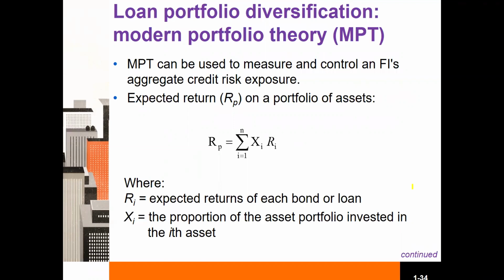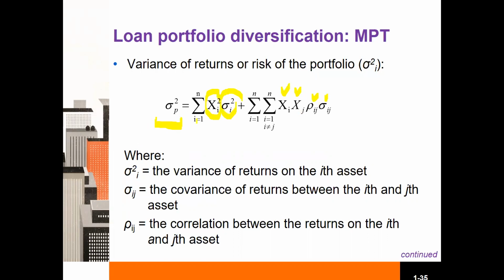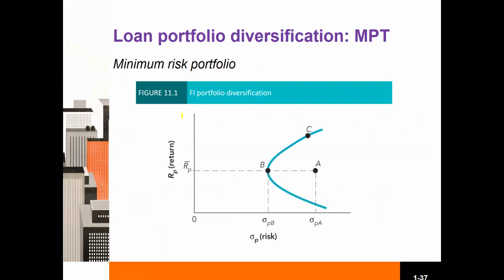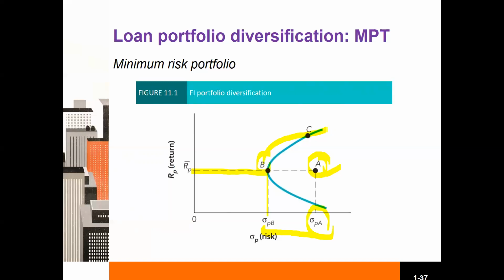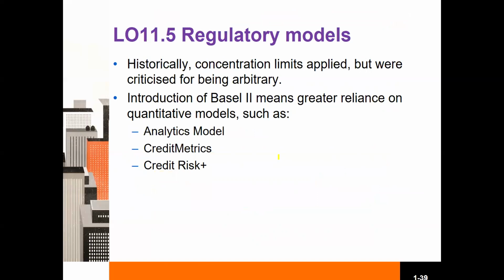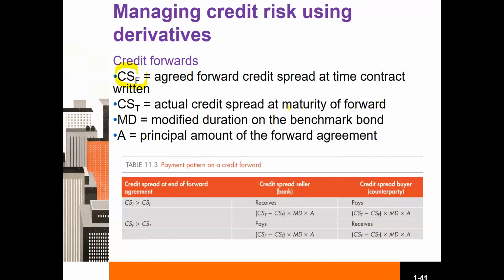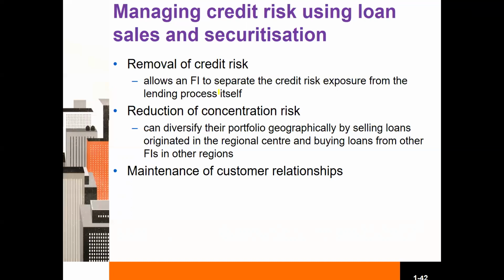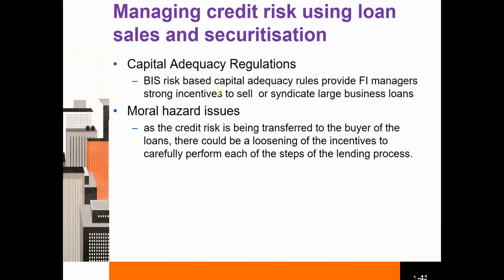Chapter 11 part 2